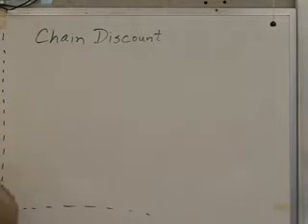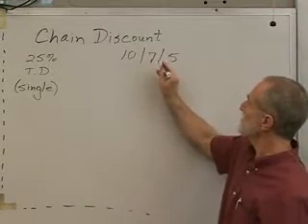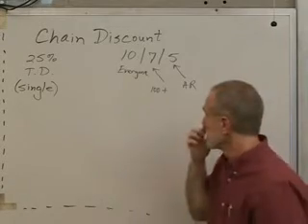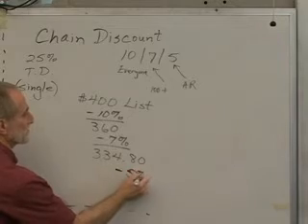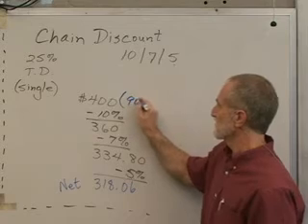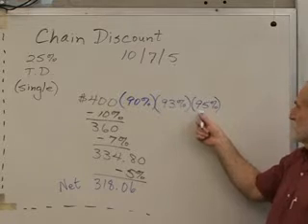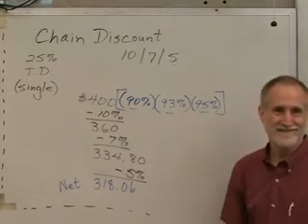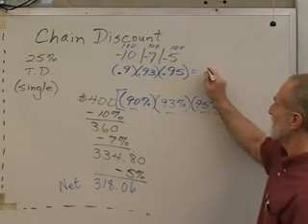07-D1, Chain Discount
07-D1, Chain Discount